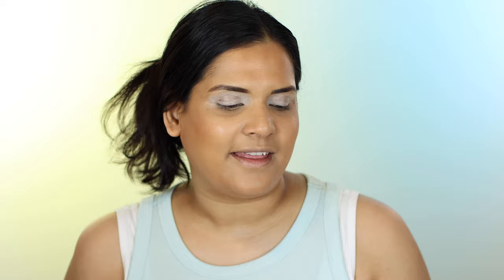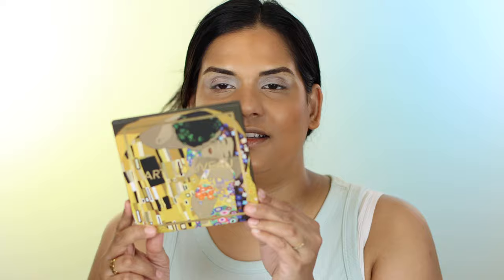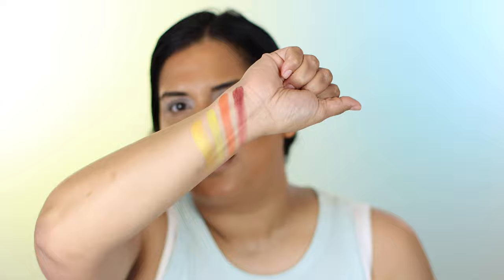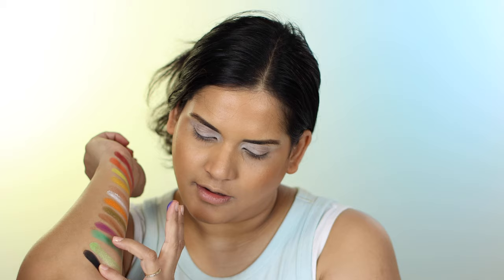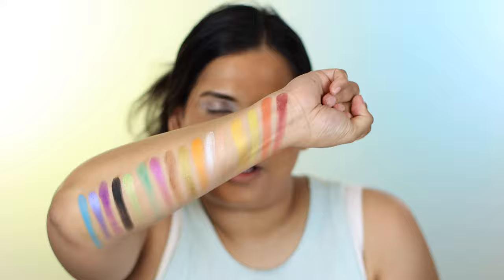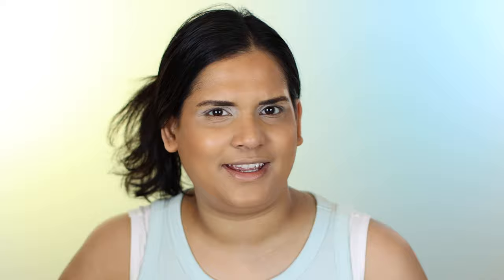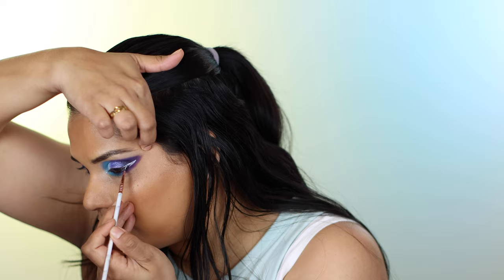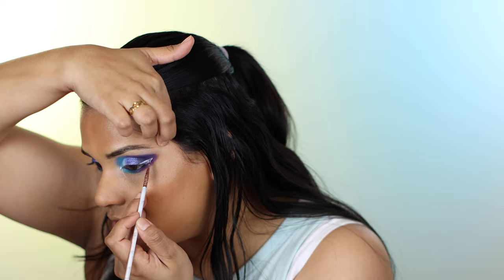Kailav Beauty Art Nouveau + Daydream Paint Palette | Karen Harris Makeup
Today's video is all about the newish palettes from kailavbeauty

Glamlite - KHMAKEUP
Ace Beaute - KHMAKEUP
Adept - KHMAKEUP
it'sBel - KARENHARRIS
Alter Ego - KAREN10
OFRA -  KHMAKEUP
Midas - KHMAKEUP
Dede Signature - KHMAKEUP

Shade reference ?